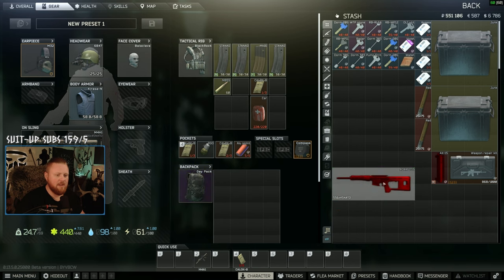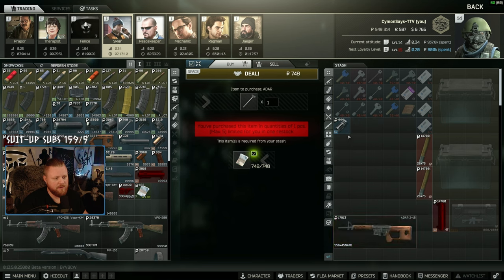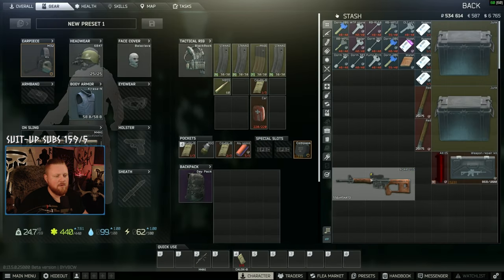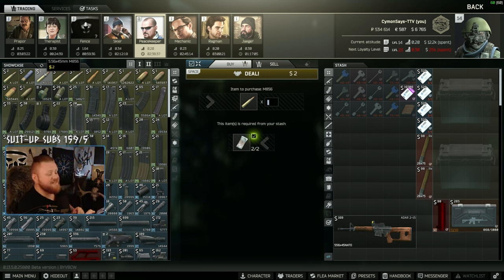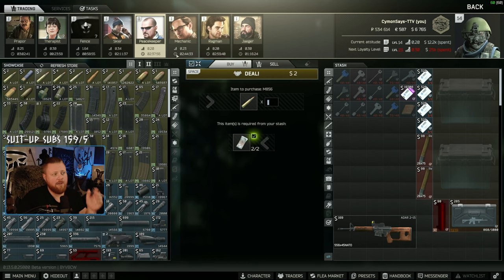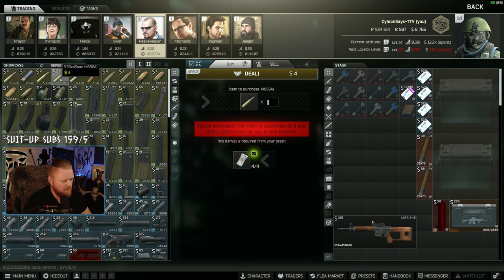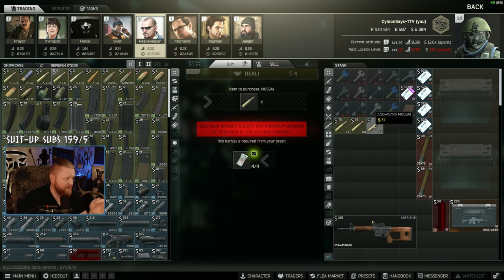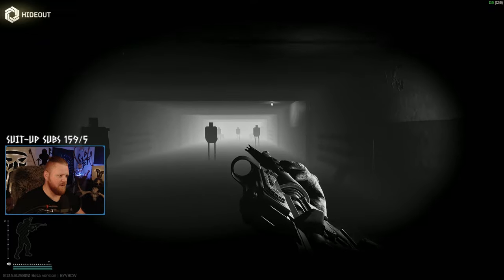This Is HUGE! | AR-15 & M856A1 Before FLEA UNLOCK?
As a brand new player you can get your hands on the AR-15, Adar.
And it gets even better when you reach level 14 and Peacekeeper level 2, since then you'll be able to buy 150x M856A1 per restock.
This is actually a HUGE change, since the M856A1 comes with 37 PEN.
Casual players will finally have a chance again to fight off endgame chads in Escape from Tarkov, by buying these rounds.